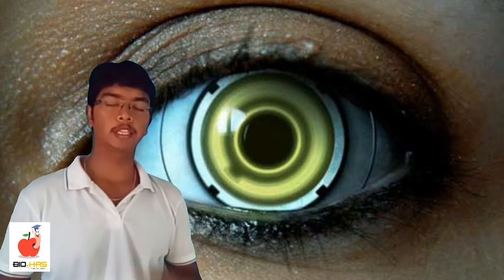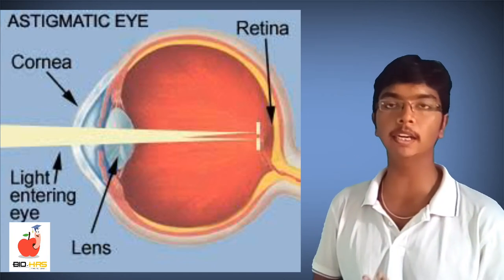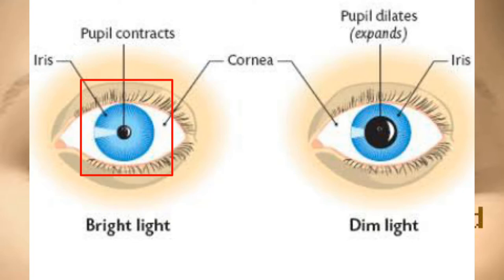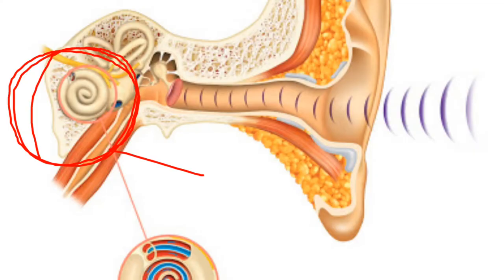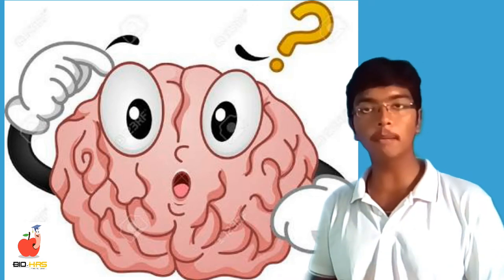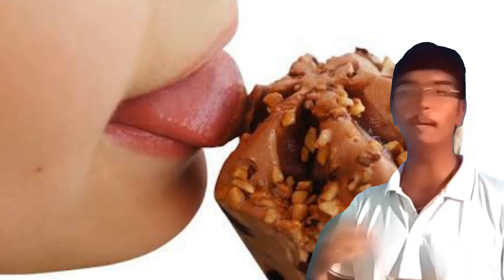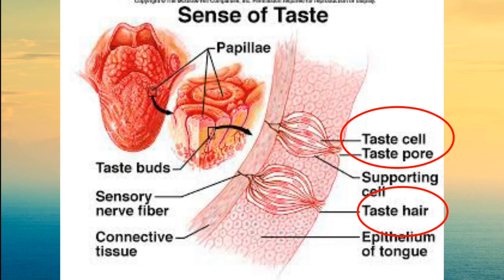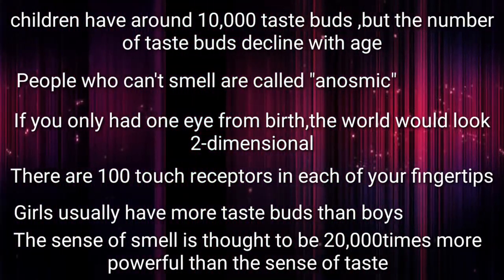SENSE ORGANS part-1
Fast Facts on sense of life.

Ear animated video courtesy
Science Art